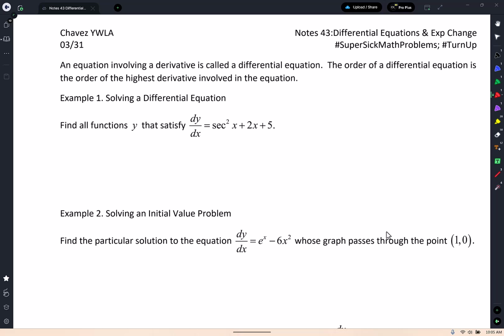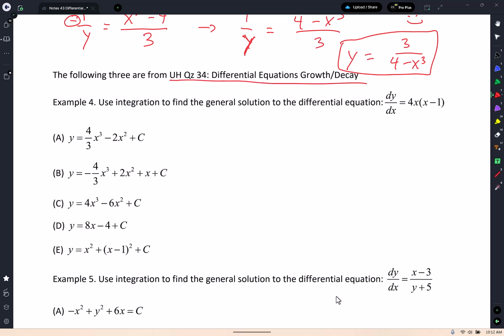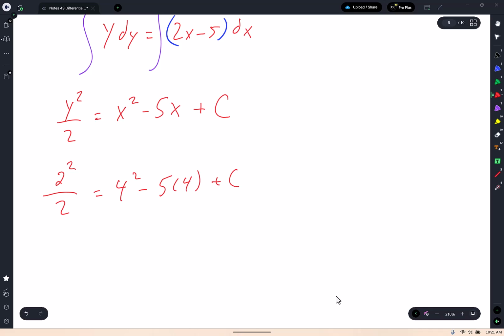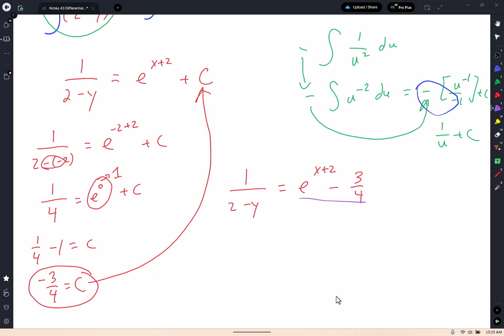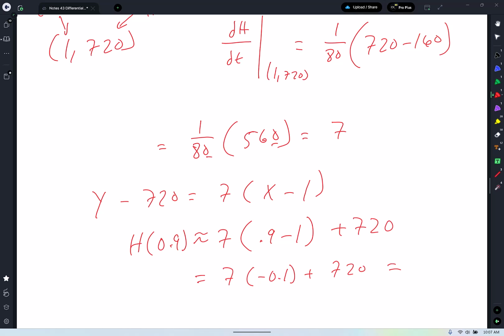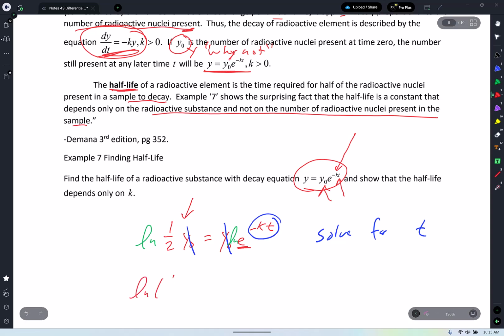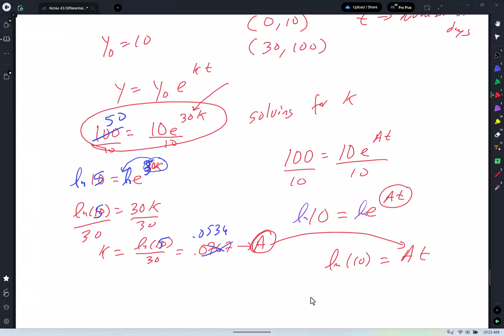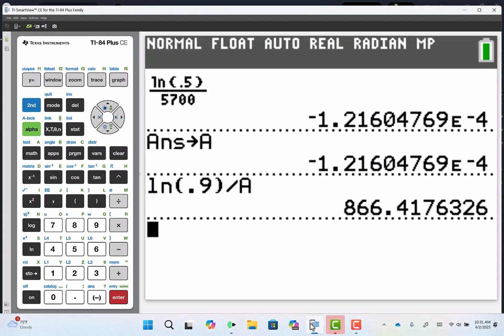Notes 43 Differential Equations and Exponential Change Full (Part 1 and 2)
Go to the 26:19 mark to see Part 2 of Notes 43. Let me know if we have any issues with these specific notes. Thank you.